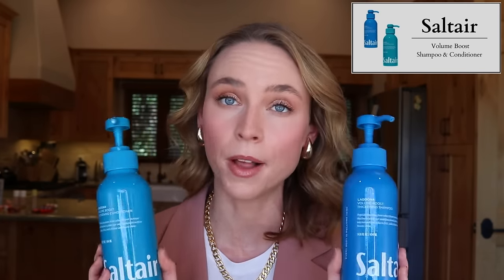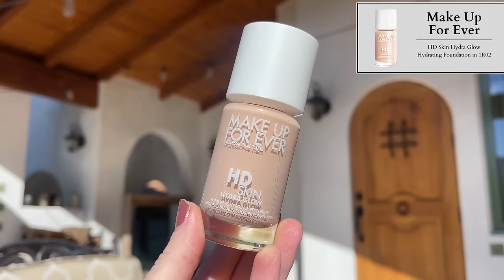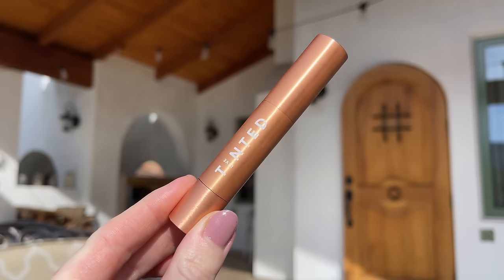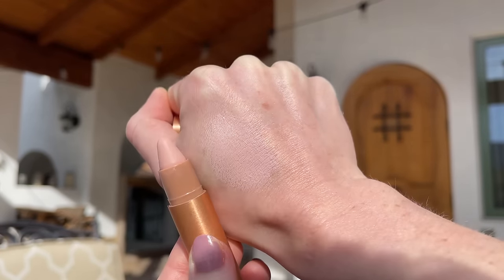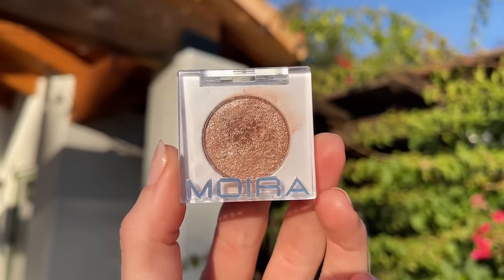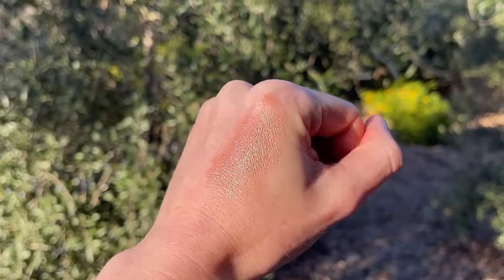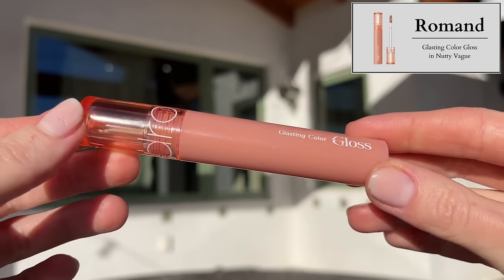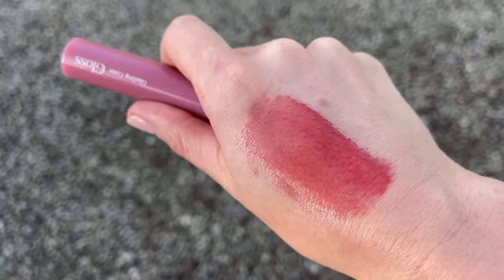I Tried 23 NEW Beauty Products for 2024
Products:
00:00 Intro
01:19 Salt Air Volume Shampoo and Conditioner
02:28 Rare Beauty Aromatherapy Pen
03:40 Rare Beauty Find Comfort Hand Cream
04:44 Rare Beauty Find Comfort Body Lotion
06:00 Sachi Cleaners
07:40 Make Up For Ever HD Skin Hydra Glow Hydrating Foundation in 1R02
10:46 Make Up For Ever HD Skin Sponge
11:37 Kosas BB Burst Tinted Gel Cream
14:28 Live Tinted Hue Stick in Aura (15% off Live Tinted: LTKAIT15)
15:31 Good Light Taste of Space Lip Milk (15% off with code STATEOFKAIT15)
17:15 Milk Makeup Cooling Water Jelly Tints
20:30 Bodyography Color Cassette Liquid Blushes (15% off Bodyography: KAIT15)
22:44 Moira Chroma Light Shadow in Sugar Crush
23:54 Persona 24hr Waterproof Eyeliners in Chocolate, Stone, and Graphite
25:22 Summer Fridays Dream Lip Oils
27:41 Tower 28 LipSoftie
30:35 Hourglass Phantom Volumizing Glossy Balm in Reveal and Crave
32:09 Thrive Sheer Strength Lip-Plumping Peptide Gloss
36:07 Romand Glasting Melting Balm in Veiled Rose and Buffy Coral
37:28 Romand Glasting Color Gloss
38:25 Charlotte Tilbury Lip Cheat in Icon Baby
39:27 Charlotte Tilbury KISSING Lipstick in Candy Chic
40:14 Charlotte Tilbury Lip Cheat in Red Carpet Red   Charlotte Tilbury Matte Lipstick in Hollywood Vixen
42:40 Outro

FTC: This video is not sponsored and it is not meant for children. Some products were received in PR but I will always share my honest opinion. If you decide to purchase a product from this video, it would mean a lot if you could click my links before making a purchase. Thank you!